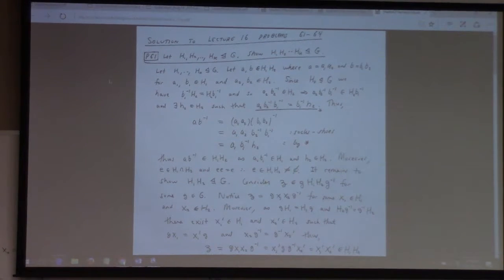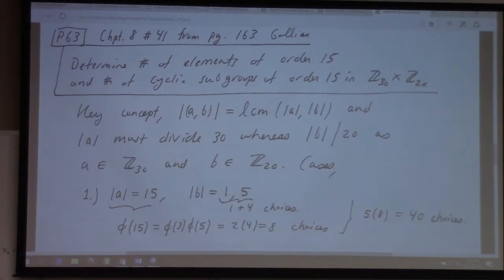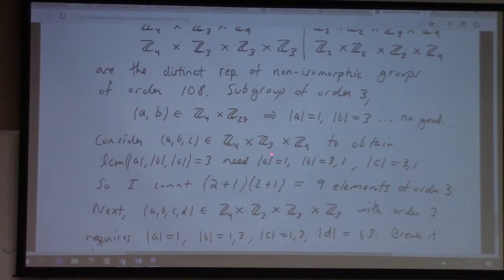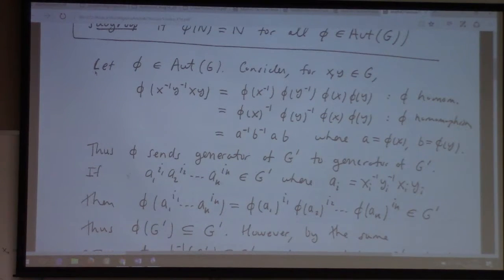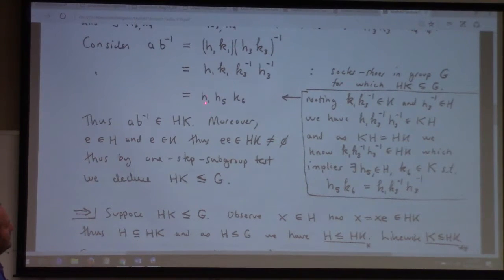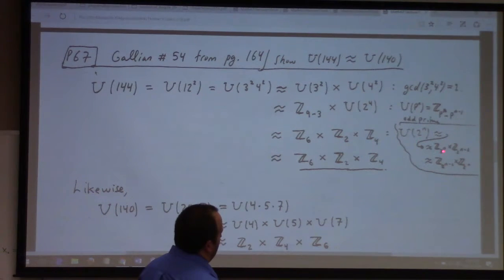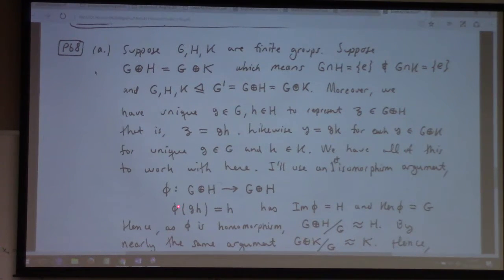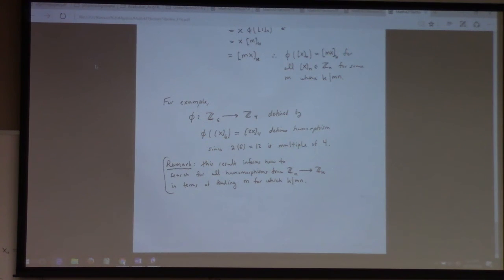Abstract Algebra: help session, 10-25-16